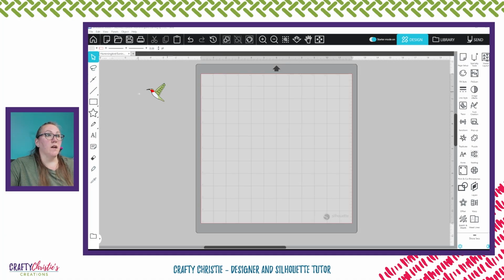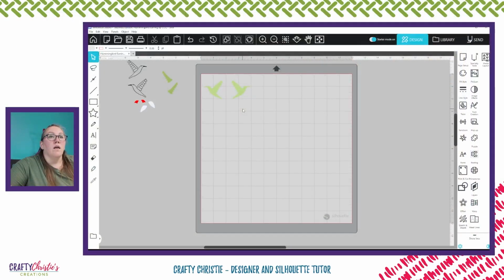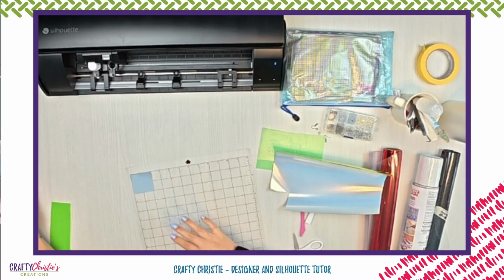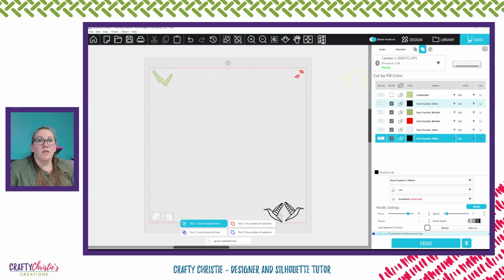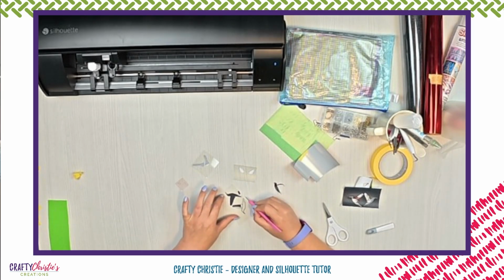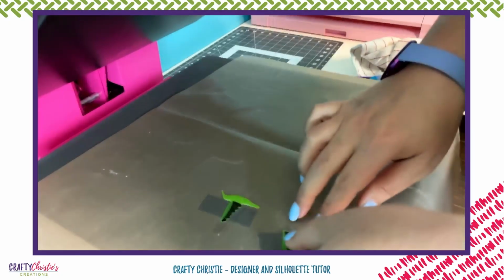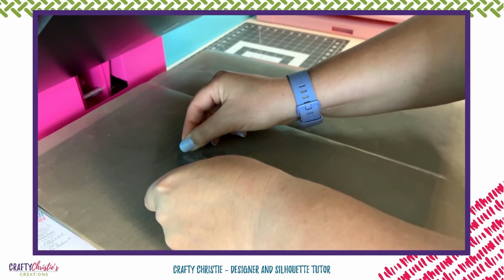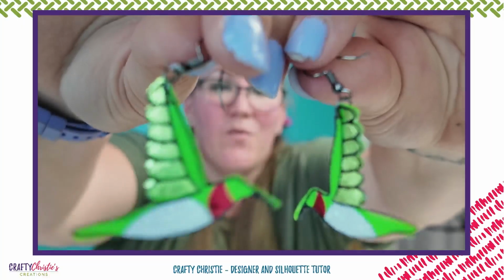DIY Hummingbird Earrings Anyone Can Make!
Create your own adorable hummingbird inspired earrings. This  is a step-by-step guide on how to easily craft these earrings using a Silhouette cutting machine and a heat press. Grab your craft supplies and let's get started with this DIY project!